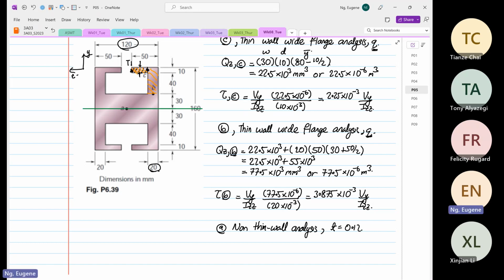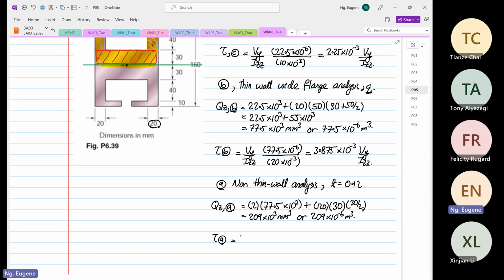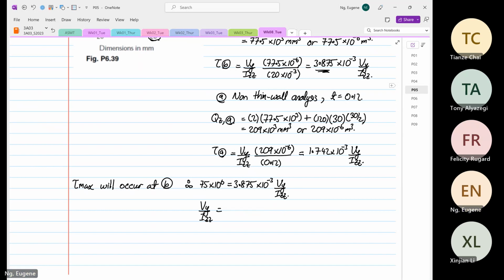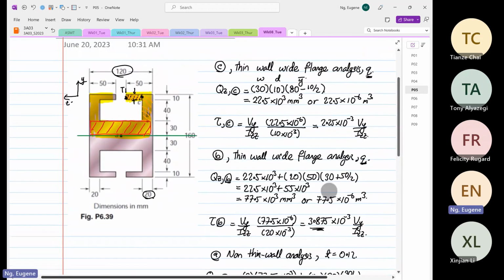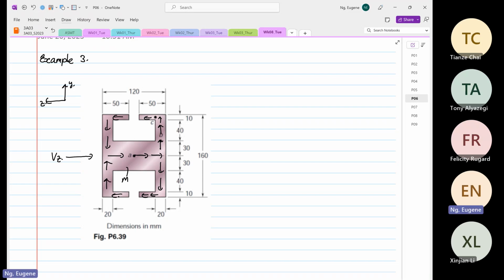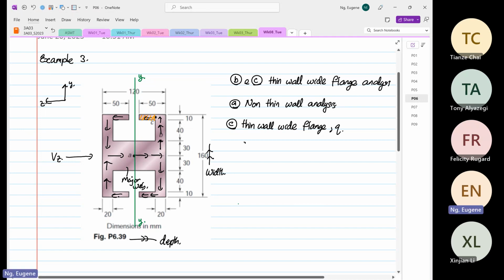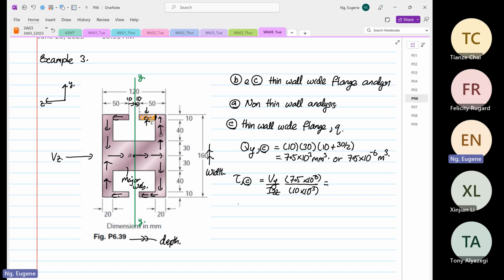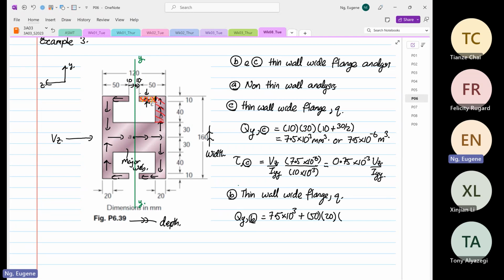Wk08 Tue P07: Shearing stress for thin wall members